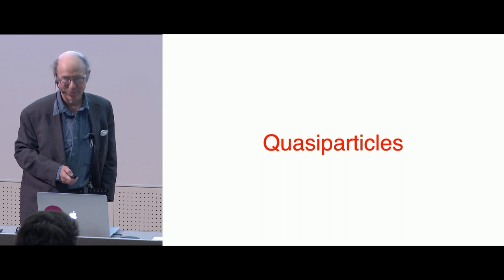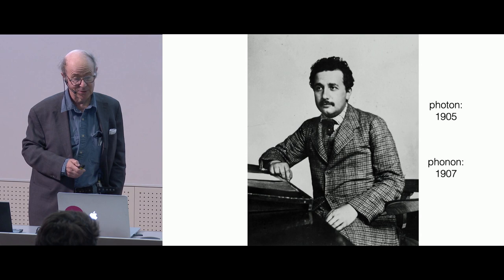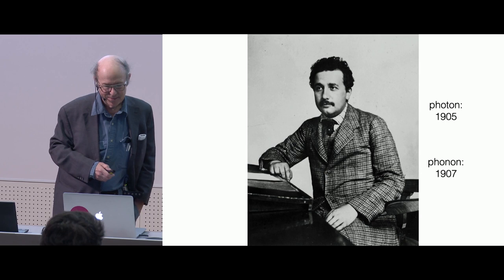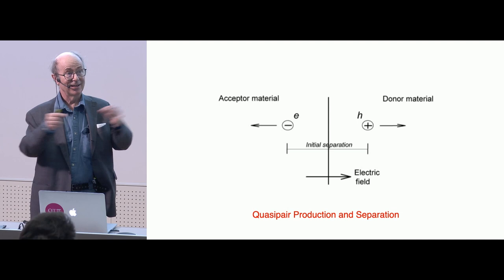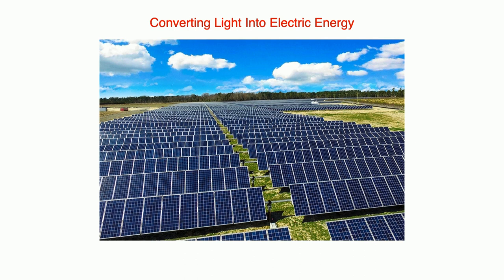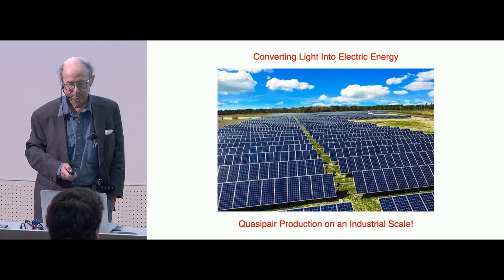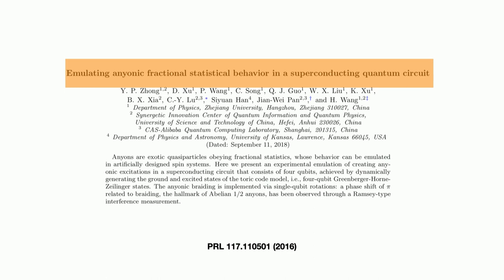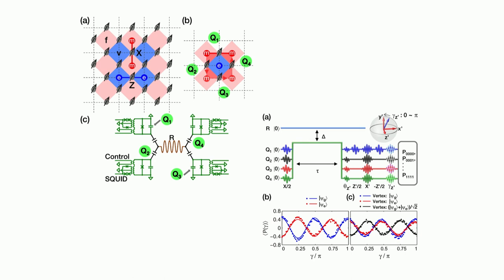Quasiparticles and Quasi-Worlds – Frank Wilczek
Professor and Nobel laureate in Physics Frank Wilczek speaks about the history and potential of quasiparticles, and how they can be used to imagine alternative worlds of matter. The talk took place at InstituteQ’s colloquium on 16 June.

InstituteQ, a collaboration between Aalto University, the University of Helsinki and VTT, is the foremost quantum community in Finland. instituteq.fi